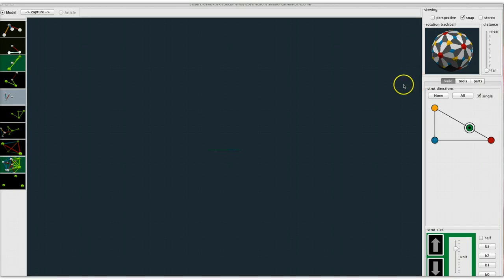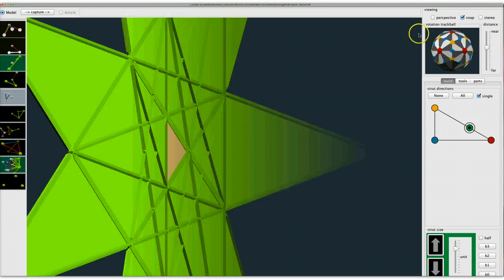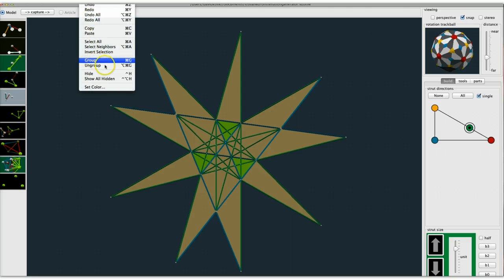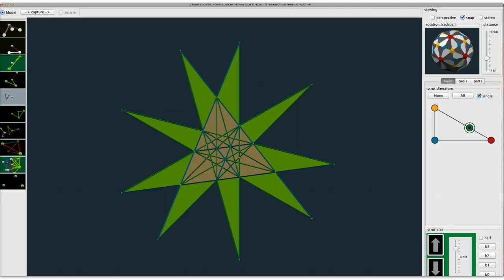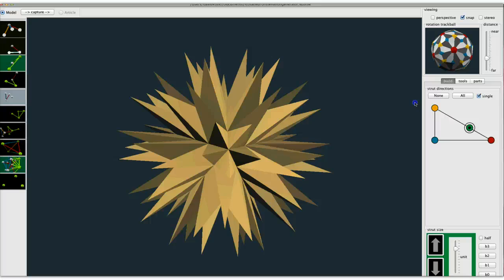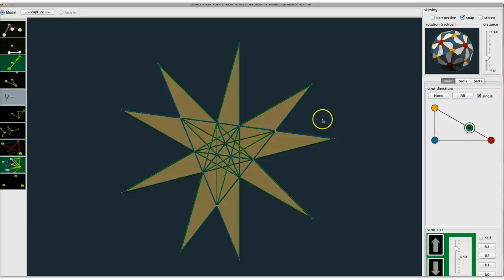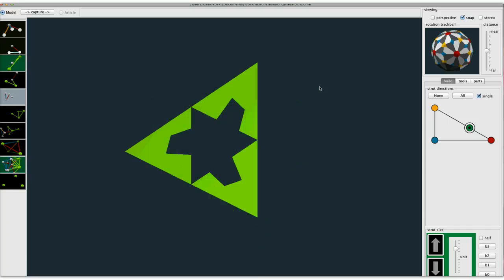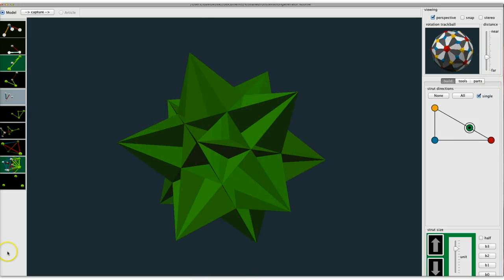stellation generator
Generate the 59 stellations of the icosahedron using vZome software